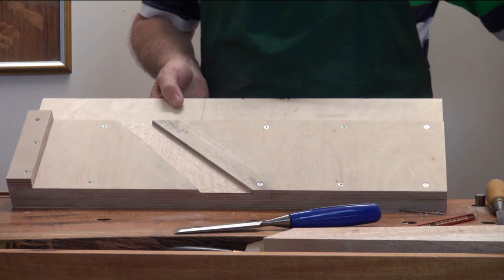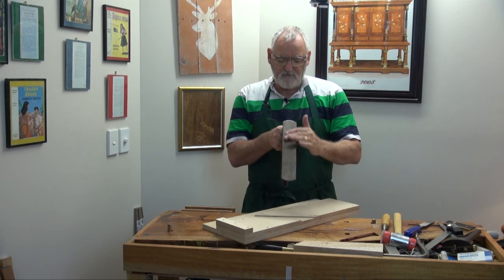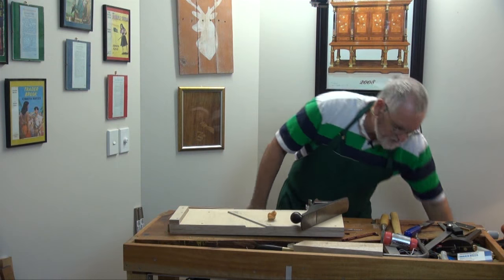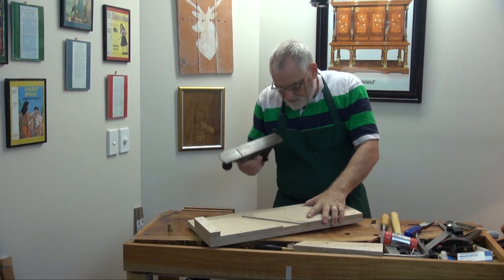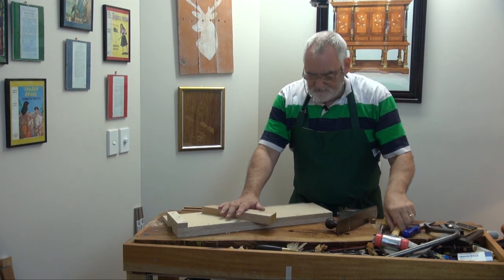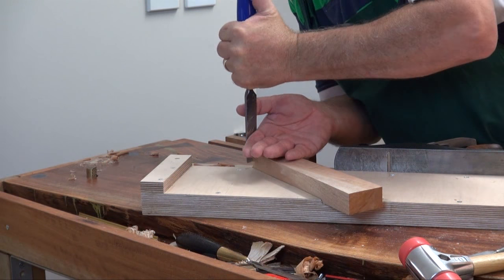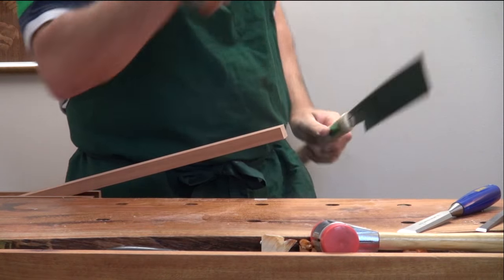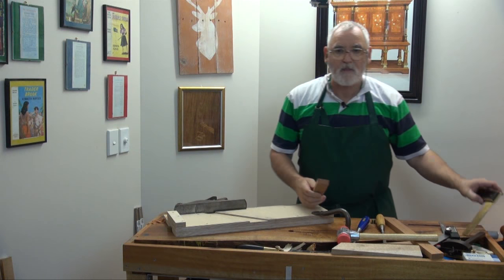Making a Shooting Board with Hand Tools Pt.4 of 4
Adding some refinements and fine tuning and testing out the Shooting board for both 90 and 45 degree cuts. Setting up and using different Hand Planes.This project in an extended version is available for rent or purchase download from our Vimeo channel Cheers Steve